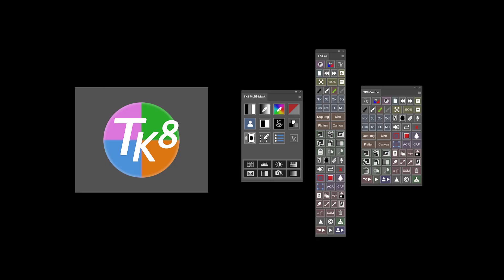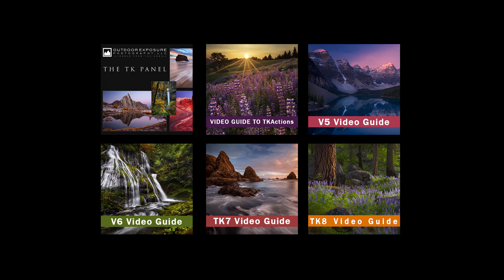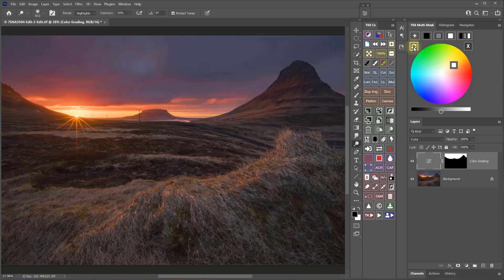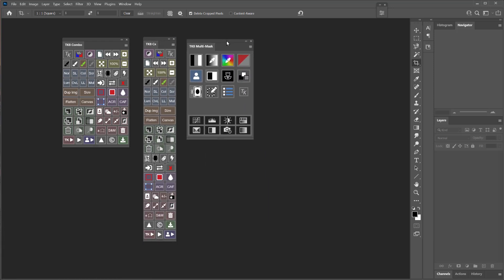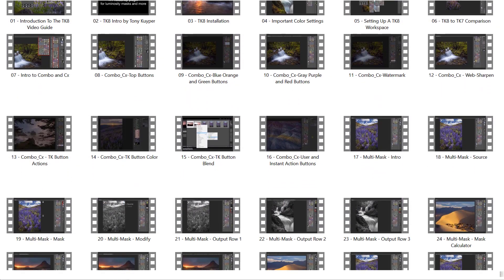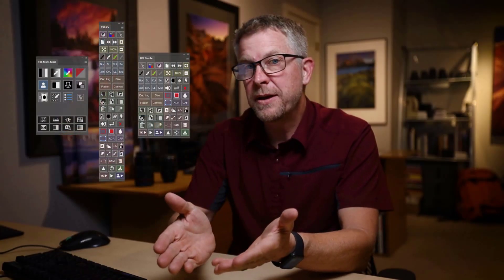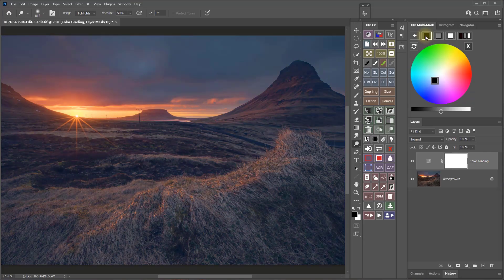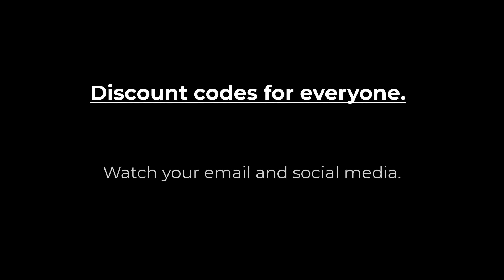TK8 Video Guide to the new TK8 Plugin for Photoshop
Tony Kuyper has released his new TK8 Panel! And I have produced a brand new TK8 Video Guide to help people learn it. Get the TK8 Plugin and TK8 Video Guide by going to this page and scrolling down